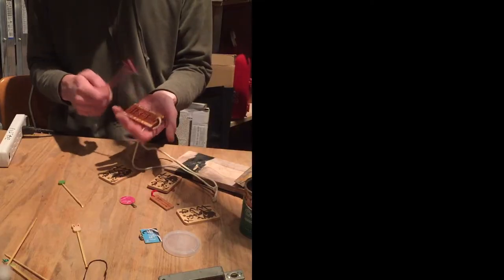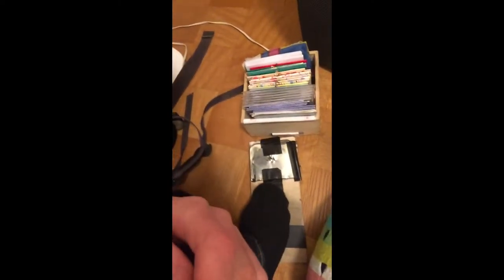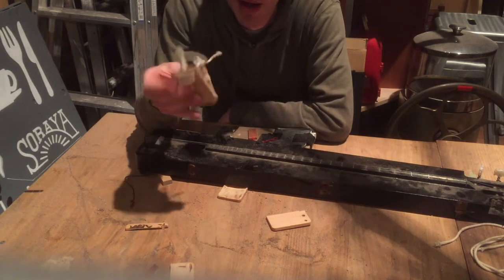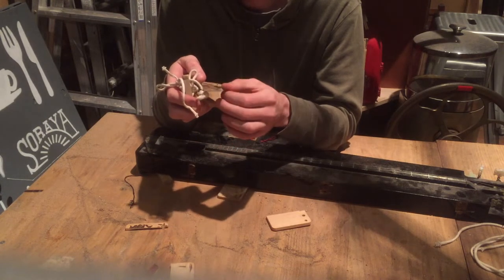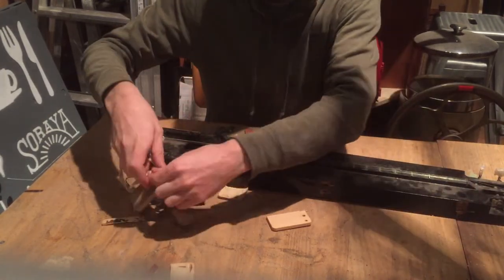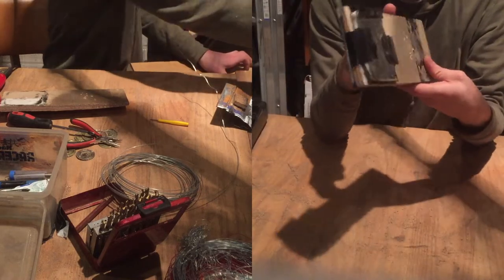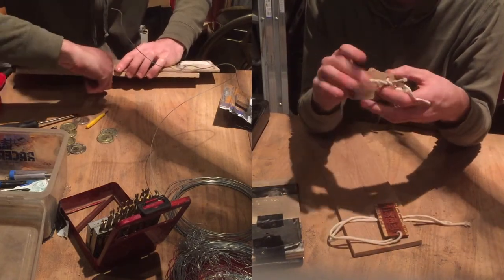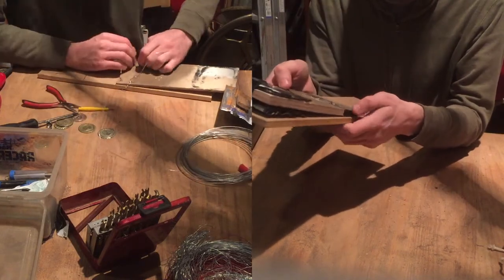Sami Elu instrument make - snapper drum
I normally like to post more musical videos to this channel, but today I've gone for something new and filmed a talk-through of building an instrument in the workshop.  Instrument of the day: snapper foot drum.
I came upon lots of snags along the way, and didn't get to film all of the workshop scenes I wanted to get (phone troubles), so there are a few holes in this, stitched together haphazardly. I hope to find time to do more thorough build videos for my next projects.
Please let me know what you think about this channel and what you'd like to see in the future. I'd love to hear from you!
-Sami El